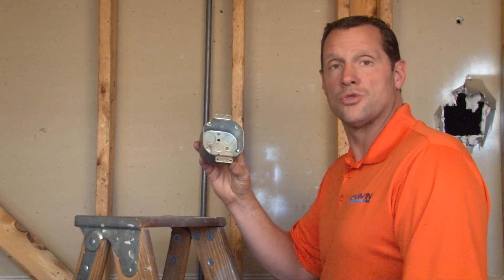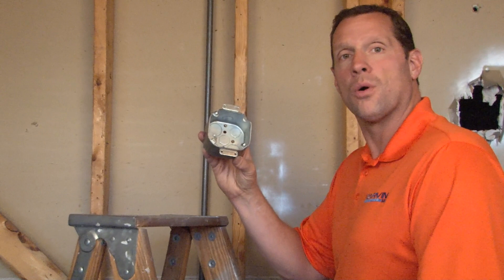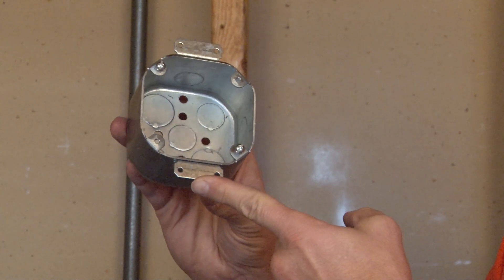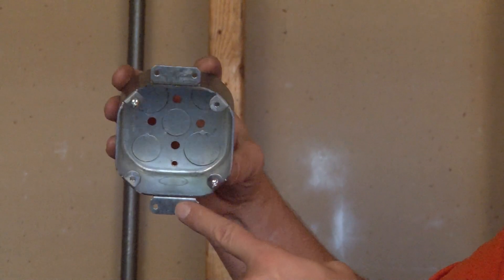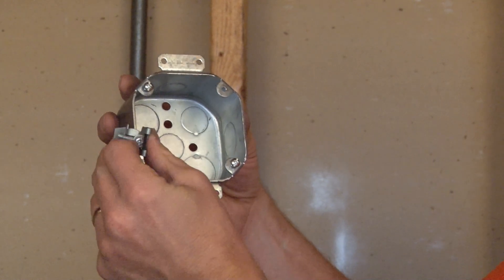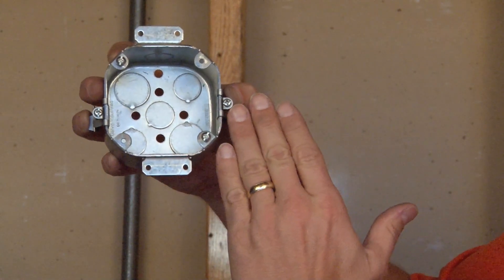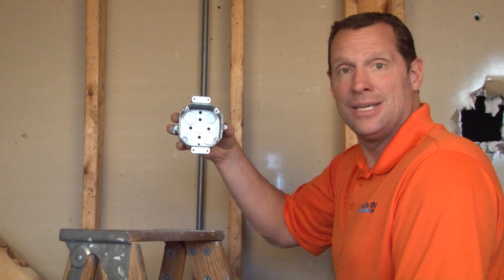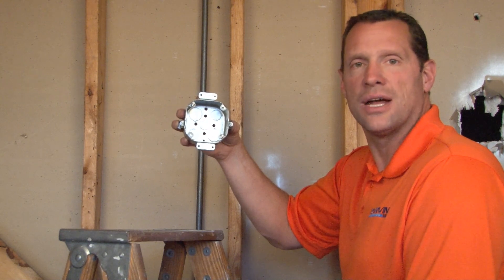Octagon Box: 4" Octagon Box w/ 4 Mounting Tabs Old Work Clips w/ Side & Bottom Knockouts 54171-DEOW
- 2-1/8" deep, 4" octagon boxes with (2) 1/2" Side Knockouts and (3) 1/2" & (2) 3/4" bottom have dual direction (4) 8-32 threaded mounting tabs with old work clips to add exit signs, sconce lights or cameras to existing walls or ceilings. Garvin Industries' deep, octagon boxes are made with a versatile combination head screw. They also come with labor saving installation and mounting tabs that align with most lighting fixtures.